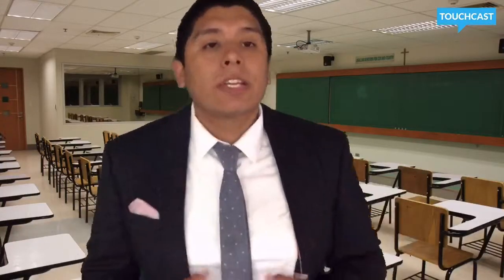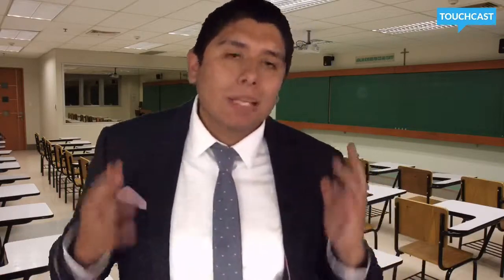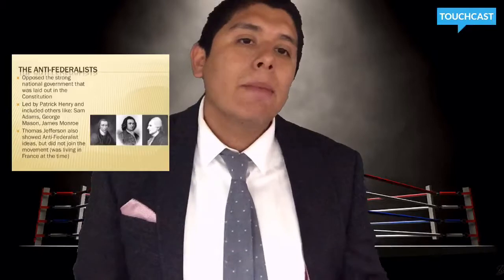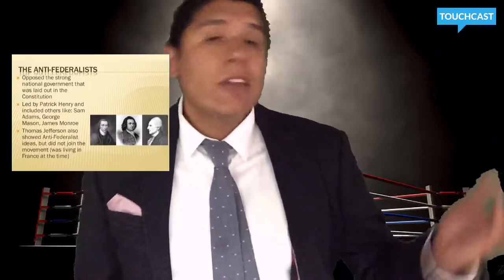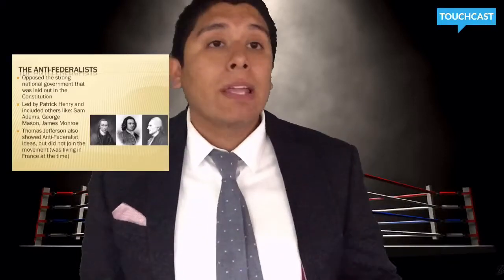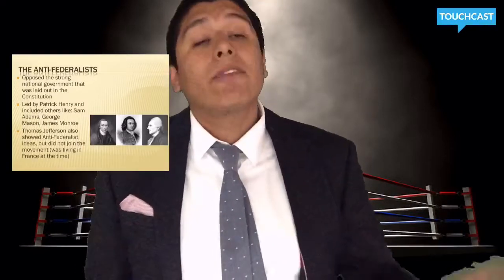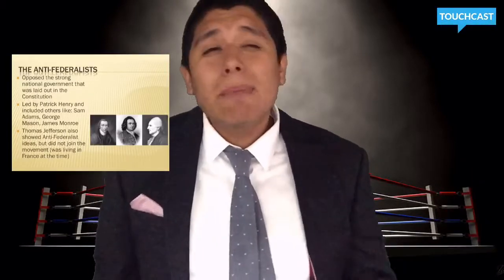Federalists vs Anti-Federalists